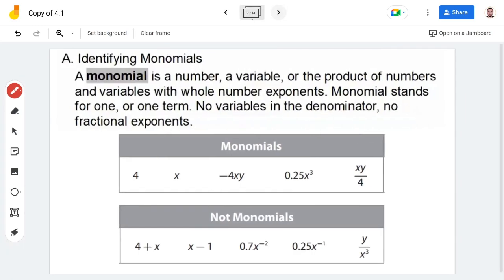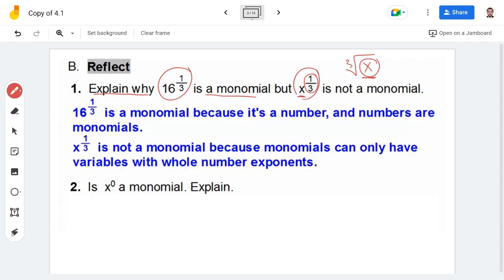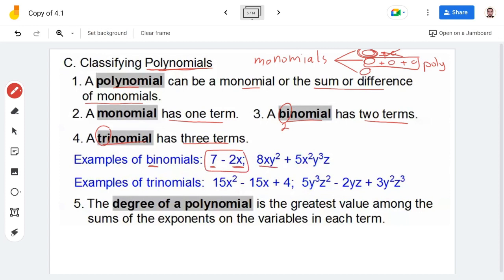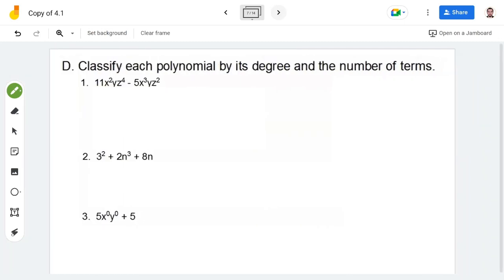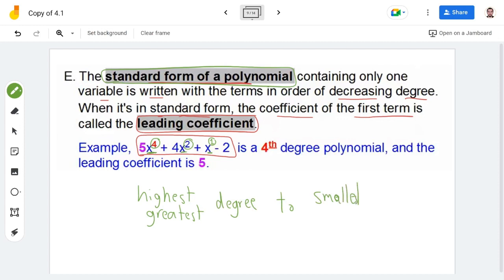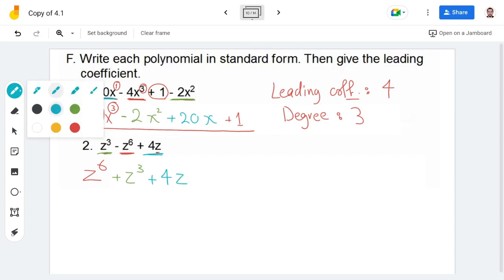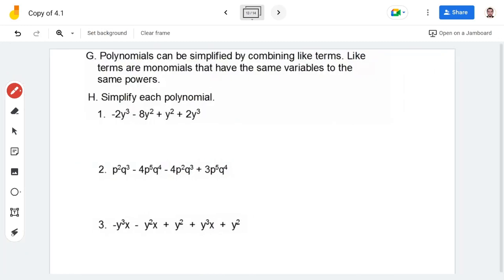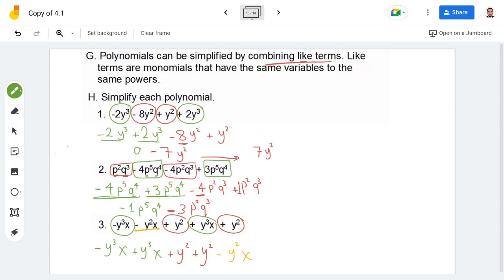Lesson 4.1 Understanding Polynomial Expressions